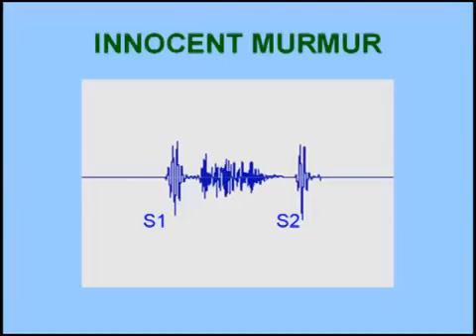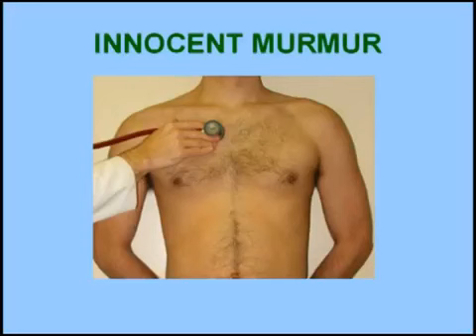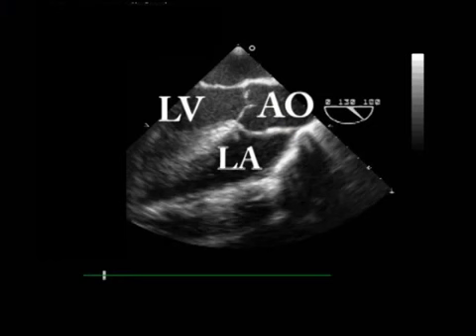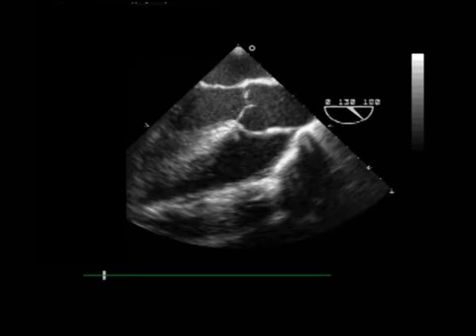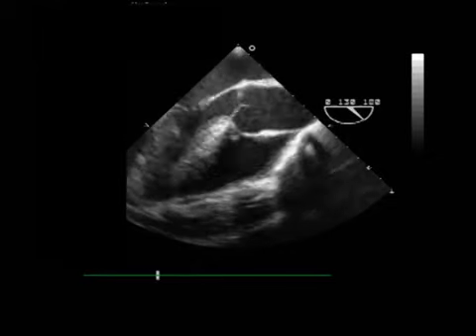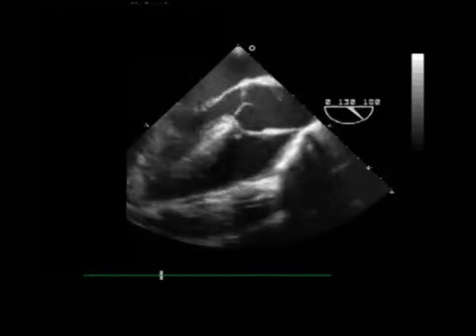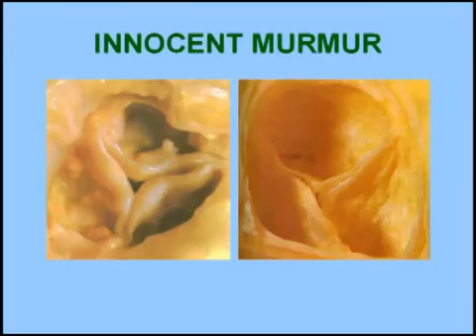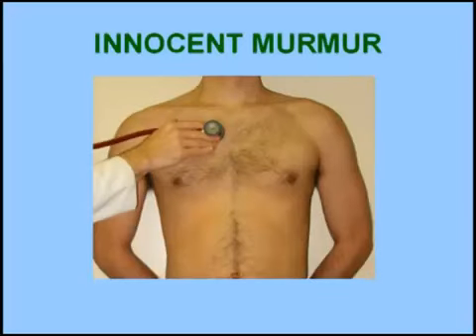Innocent Systolic Murmur - Heart Sounds Collection